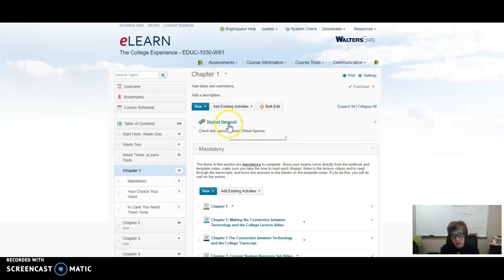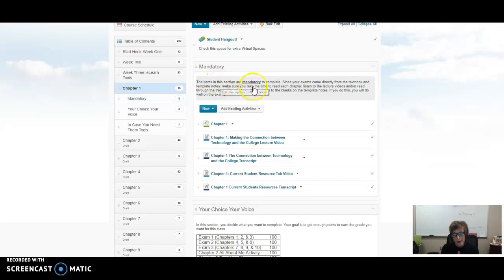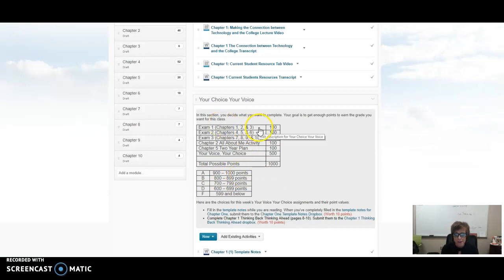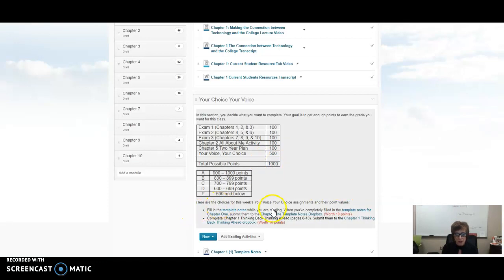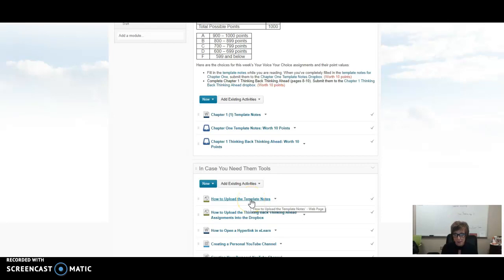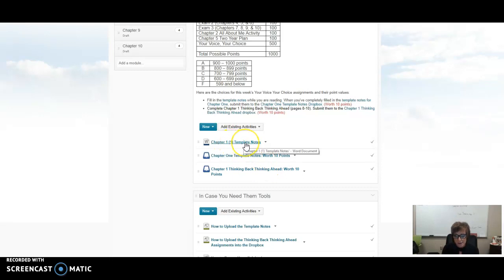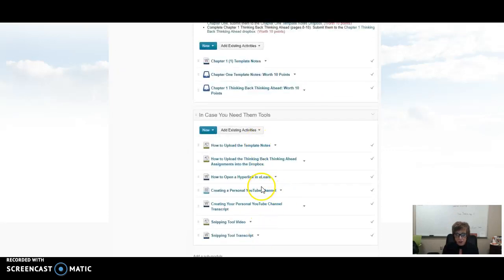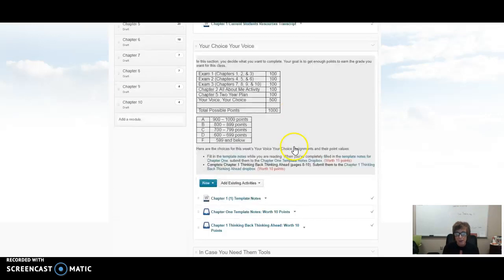Mandatory and Your Choice, Your Voice Explanation